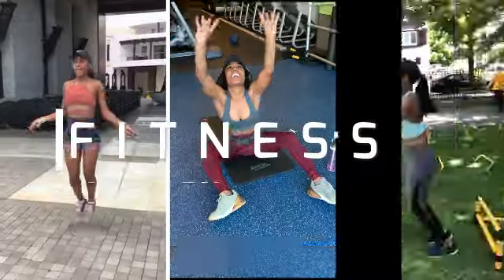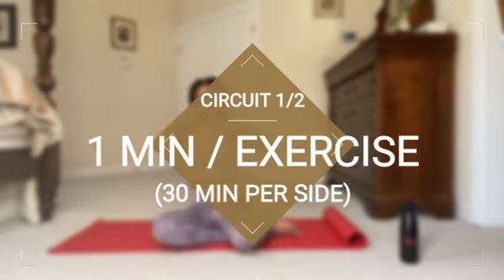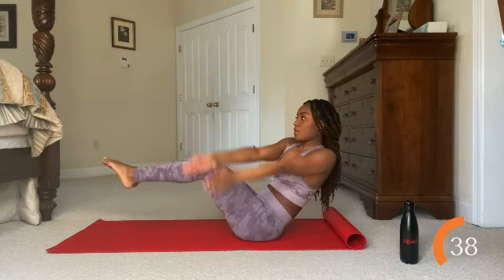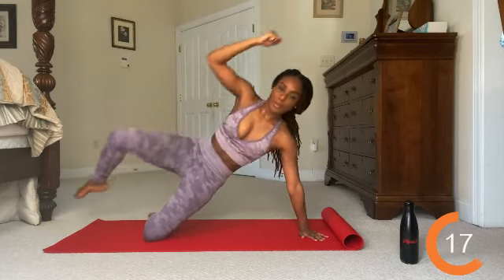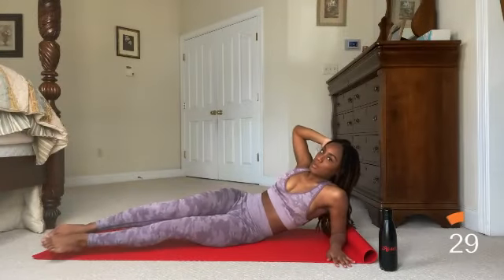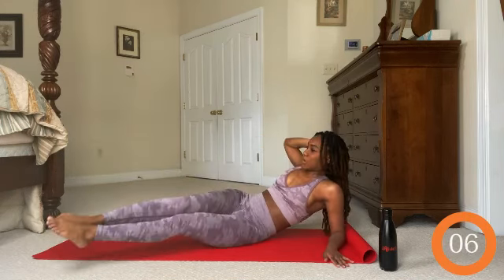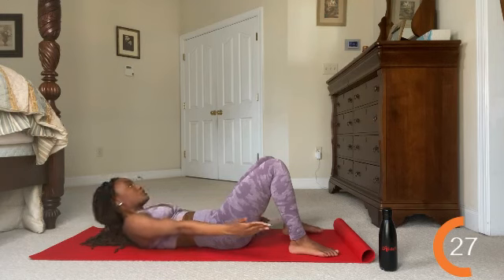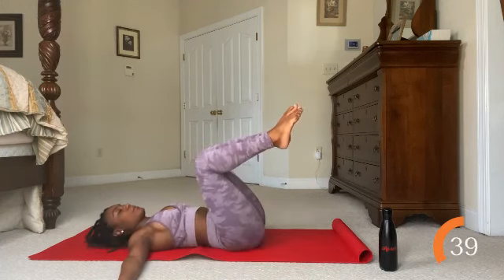LOVE HANDLES - 10 MIN AT HOME WORKOUT | Slim Thick at Home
Hey Babes!

I think I speak for everyone when I say that we want our friends to say "what waist!?" in the comments. Love handles/muffin tops are so hard to get rid of but that doesn't mean we shouldn't try! This 10 min oblique focused abs workout will be perfect to start trimming that waist line. This is a follow along, so let me know how you feel in the comments!

And remember, KeepitKlean!

Be Your Girlfriend- Lil Loca
No Drama- Alder
Ready-Timothy Infinite
Treat You The Right Way Lil Loca

✘ S N A P C H A T: @kai_marie
Hi Lovies, my name is Kayline! I'll be posting all fitness, health/ wellness, and lifestyle content where you can follow what I do to keep myself active and engaged with the world! Be sure to comment any videos you'd like to see! Appreciate you guys so much!

xoxo
The KleanFitt
(Lean for short :))